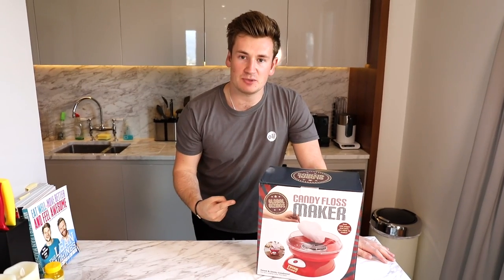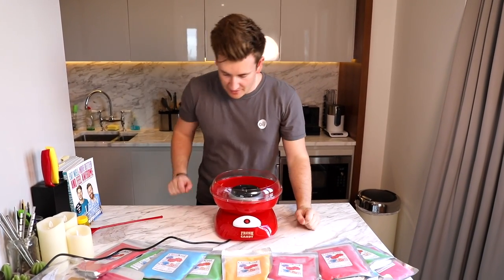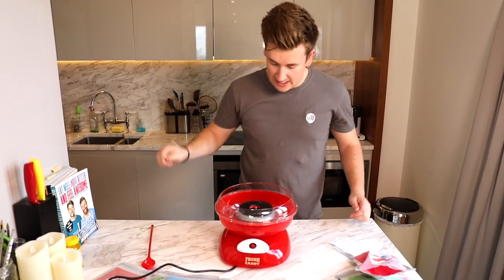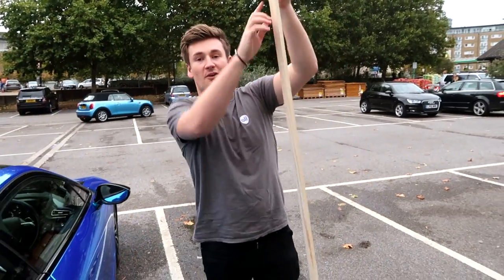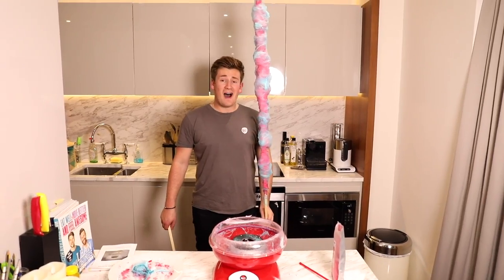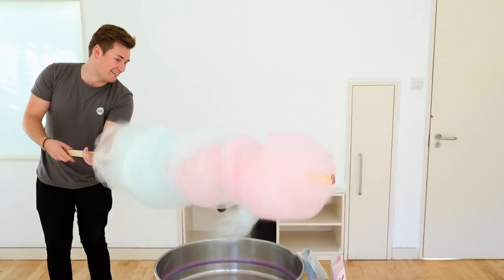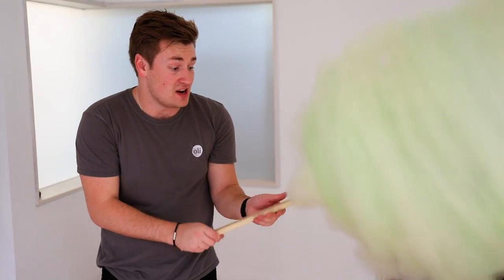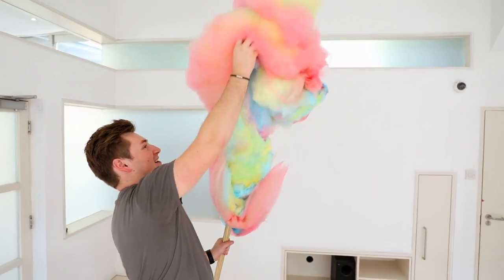MAKING THE WORLD'S BIGGEST RAINBOW UNICORN COTTON CANDY FLOSS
Today I attempted to break a world record and make the worlds biggest RAINBOW UNICORN FLAVOURED COTTON CANDY FLOSS!

FOLLOW JAMES ON TWITTER: @JamesWhite_TV
FOLLOW JAMES ON INSTAGRAM: @JamesWhite_TV